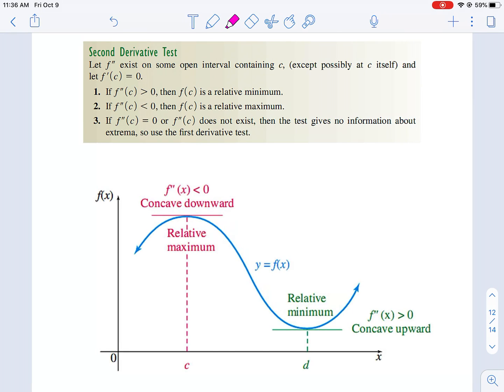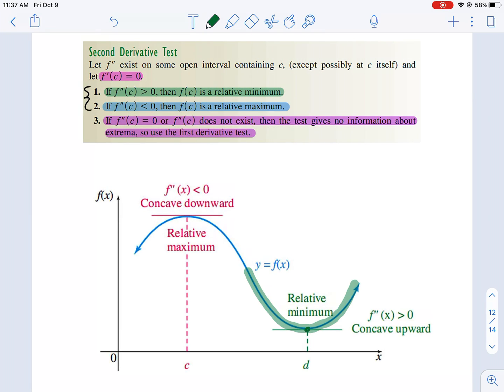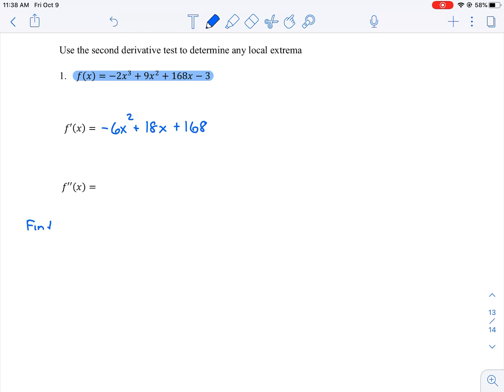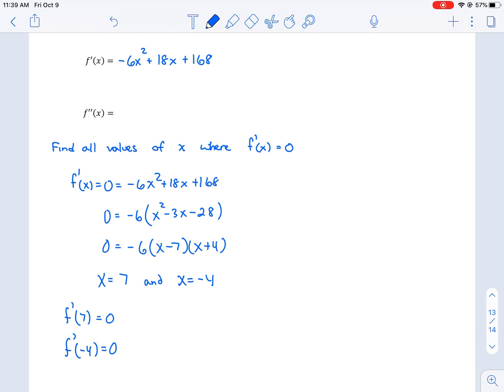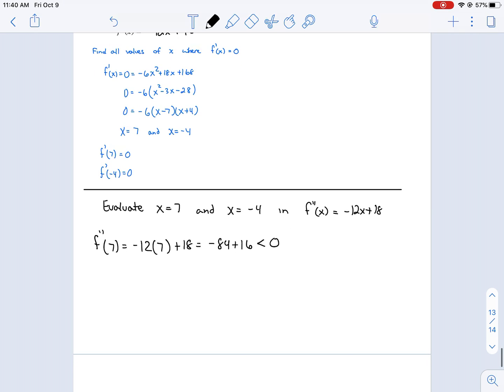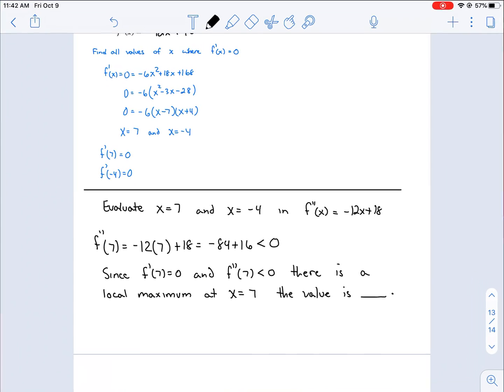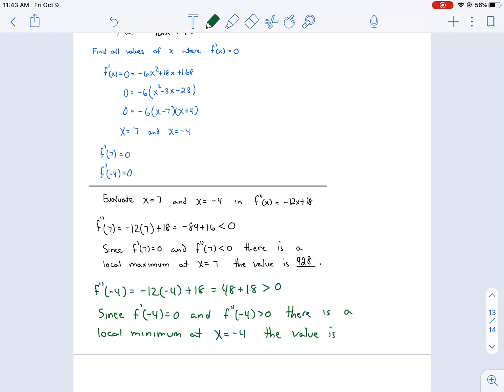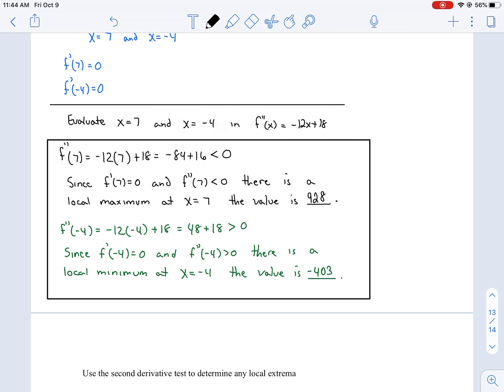MAT 212 - Chapter 13: Graphs and the Derivative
An Introduction to the second derivative test.